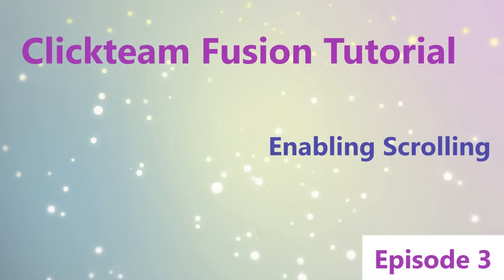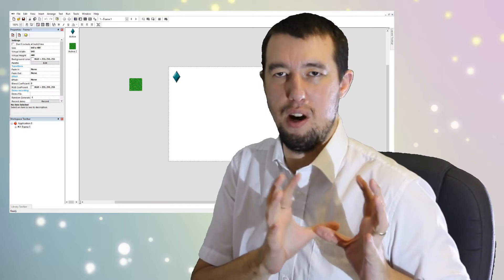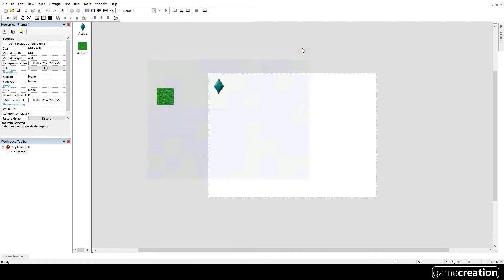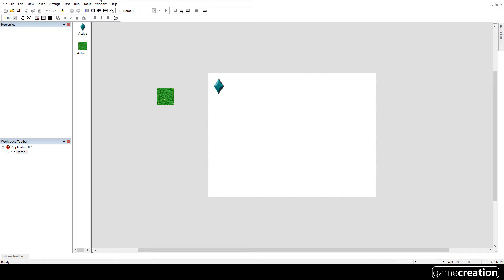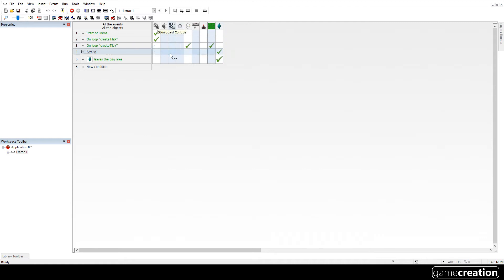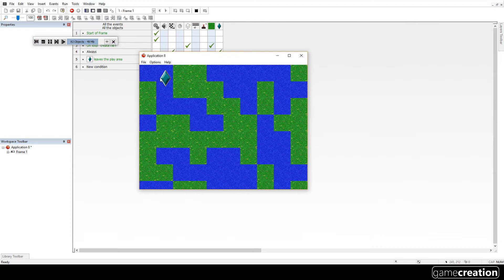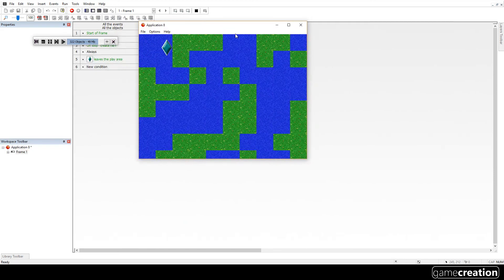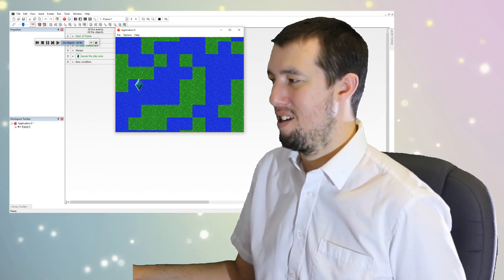Create an RPG - Clickteam Fusion 2.5 - Pt 3 (Clickteam Tutorial)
Create an RPG game with Clickteam Fusion 2.5 Part 3.
We create a larger width and height than our screen allows, and then use scrolling to move around it.